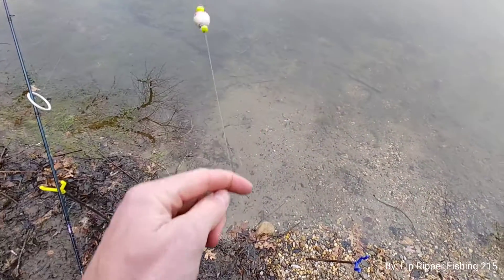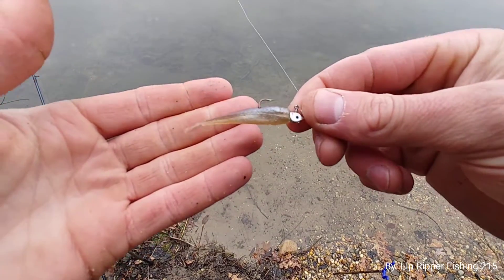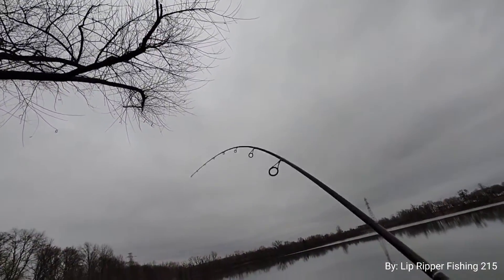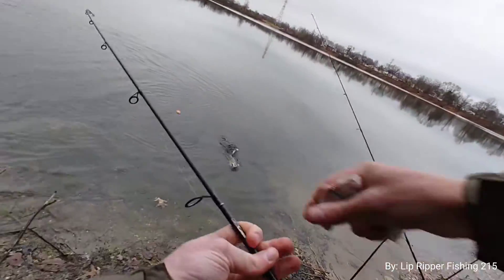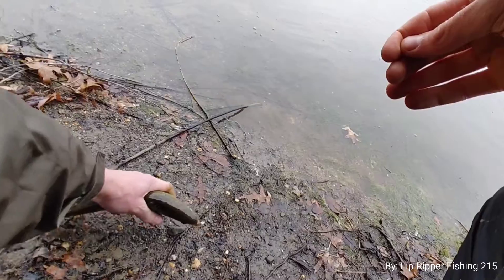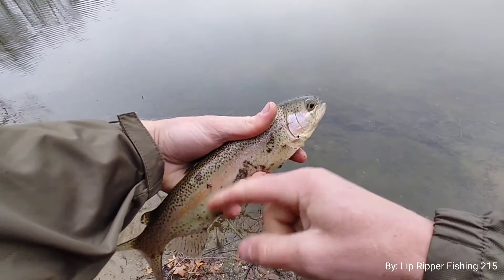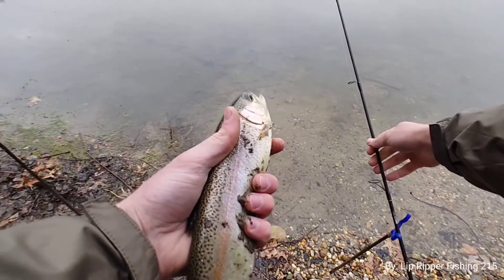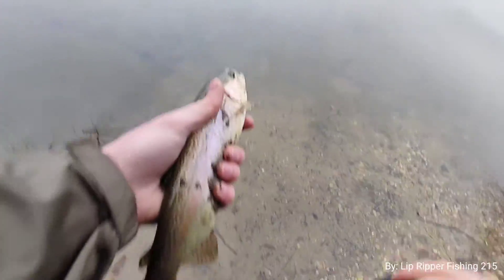Power Bait Minnow Catches Rainbow Trout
Ayo Lipper ARMY!! I don't know if you ever heard about the 2inch Power bait minnow but they work real good for them TroutO's!! Enjoy!!! You the Best Lipper ARMY!!! Keep getting them LICKS and RIPPING them LIPS!!

▶ If Anyone would like to send me something Even just good advice please send To⤵⤵⤵⤵

Lip Ripper Fishing 215
950 West Trenton Avenue

▶BAITS⤵⤵⤵
- Power bait 2inch Minnow
▶HOOKS⤵⤵⤵
- 1/8th Jig head
▶LINE⤵⤵⤵
- Vanish 4lb, By- Berkley (Main Line)
▶RODS⤵⤵⤵
- Abu Garcia 6'3 Medium Moderate Fast Spinning Rod
▶REELS⤵⤵⤵
- Abu Garcia Elite Max, Size-10
▶Camera Used⤵⤵⤵
- LG V60 ThinQ